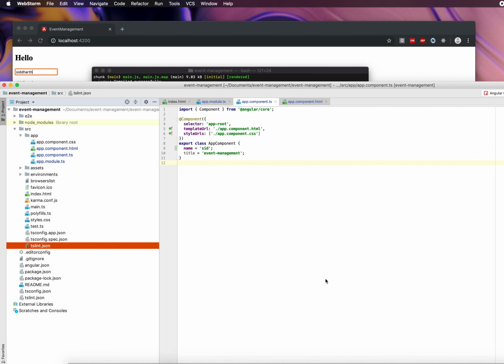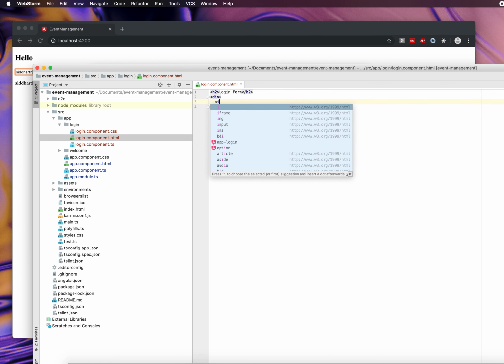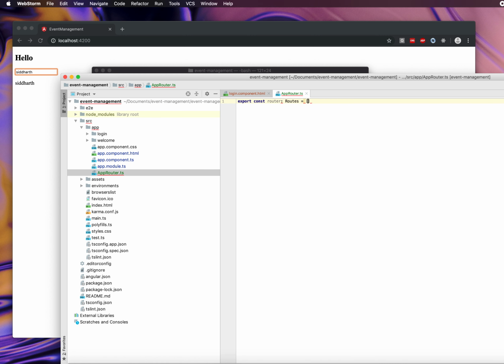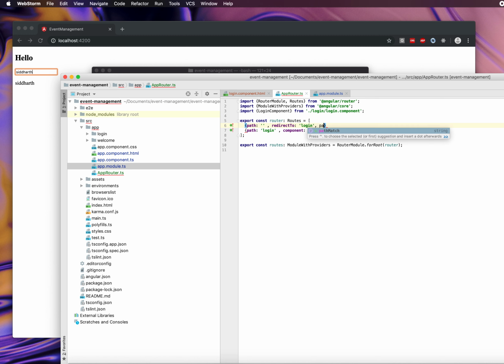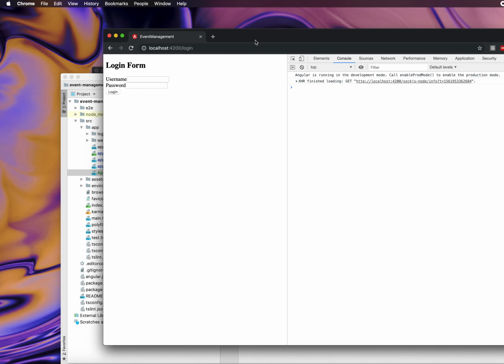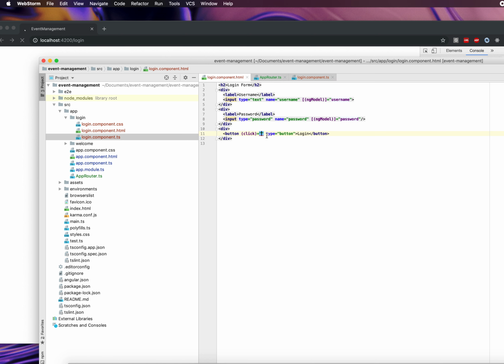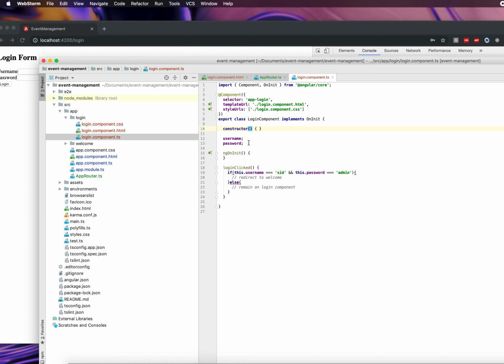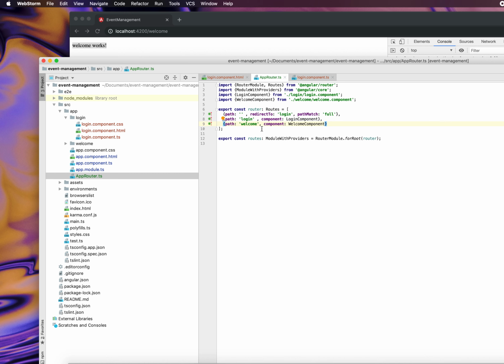part 3 of Angular 8 and Springboot